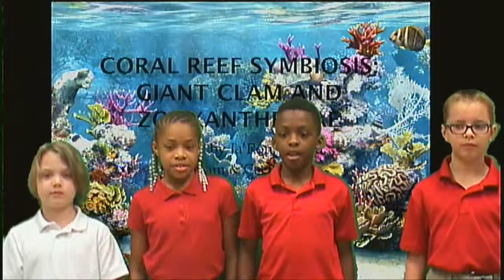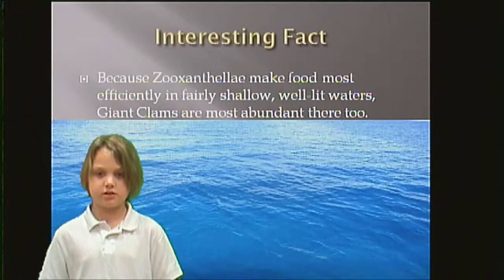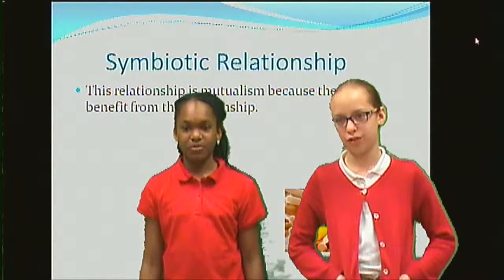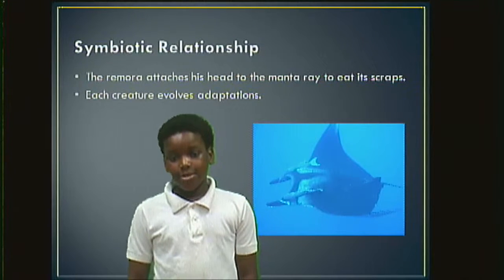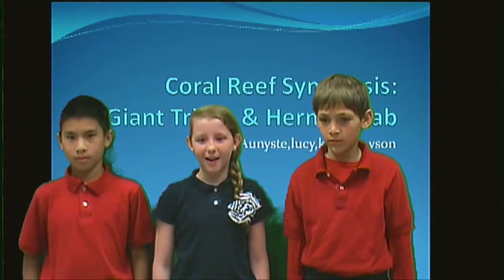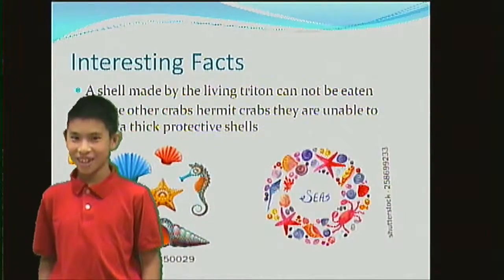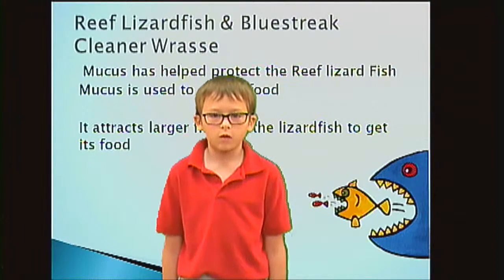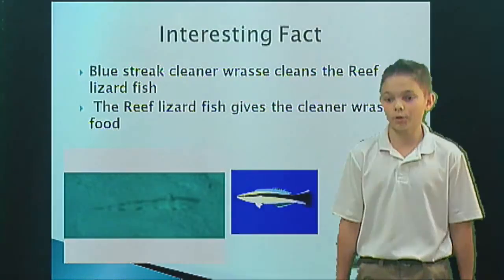Coral Reef Symbiosis by Ms. Bradley's Class